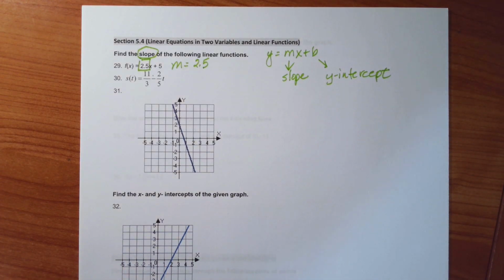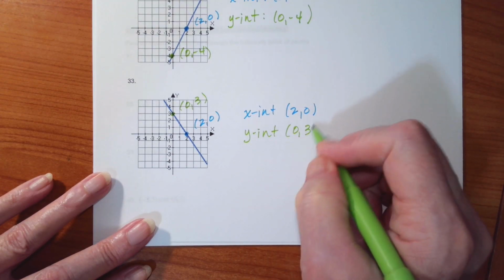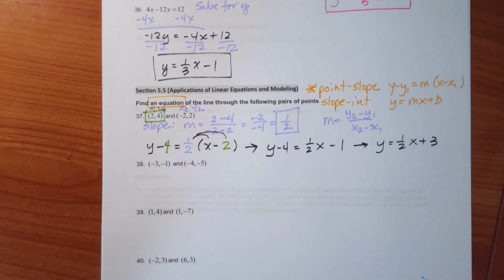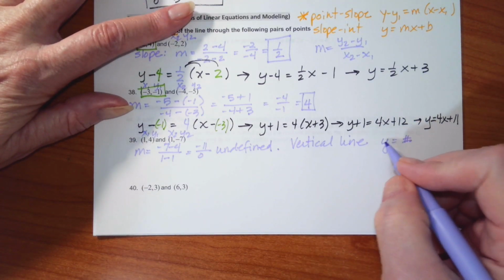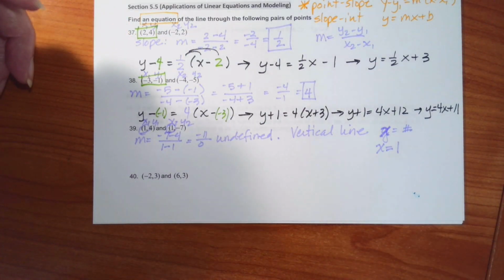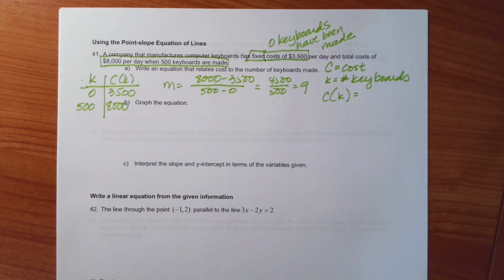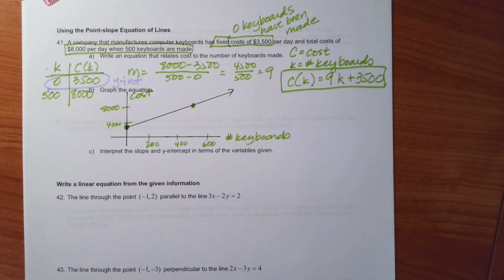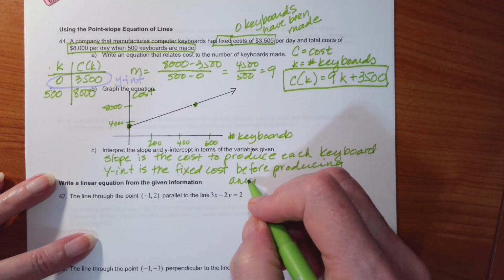CAPC Test 1 Review problems 29 to 41